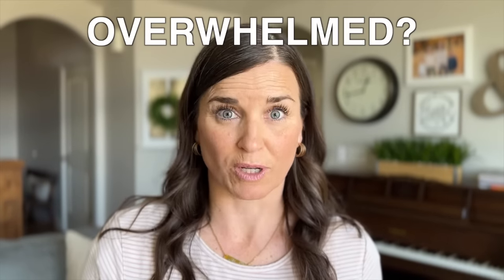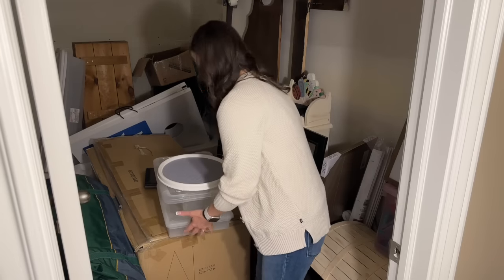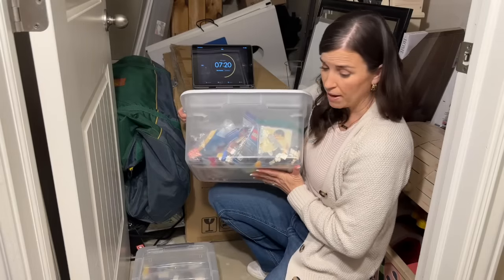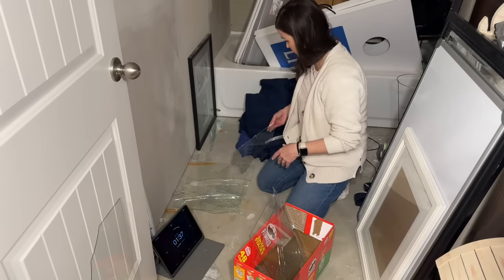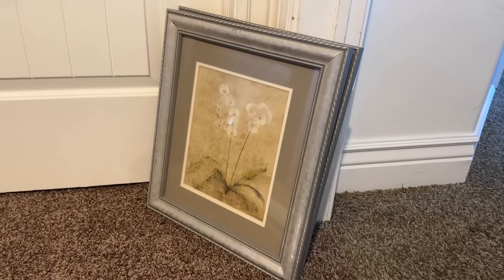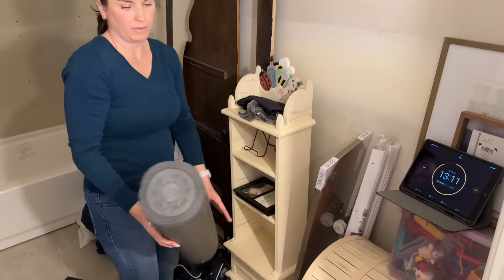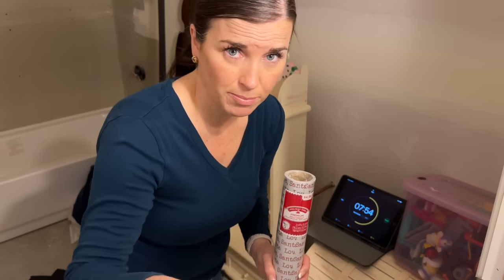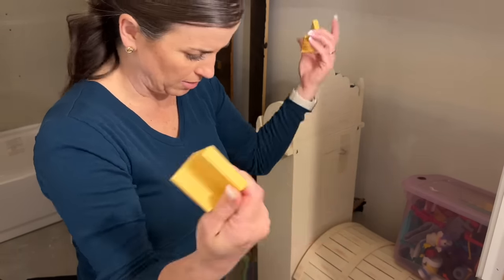*MASSIVE* Storage Closet DECLUTTER | Before and After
**Yes, I forgot to add the "after" results!  I am SOO sorry.  I have also added it into this video
Another 15 minute declutter!  But this one is slightly different.  If you need some decluttering motivation, you can turn on this video and get decluttering with me!  Body doubling can be SO helpful!

⭐️ Products that I love and use often ⭐️
-Small Clear Plastic Containers
-Space Saver Vacuum Bags
-Bar Keepers Friend Powder
-Soft Scrub
-Scott's Liquid Gold Wood Cleaner and Polish
-52 Modern Manners for Todays Teen
-52 Modern Manners for Todays Teen volume 2
-Prop and stop
-LG Cordless Vacuum A9
-LA's Totally Awesome Cleaner
-O'cedar Mop
-Norwex Cloths
-Norwex window cleaning cloth and Enviro Cloth
-Label Maker